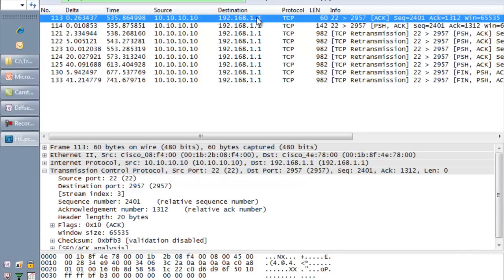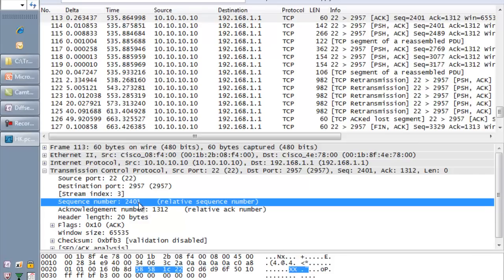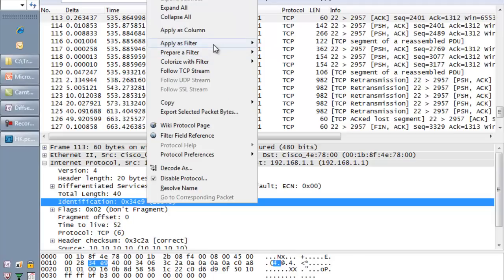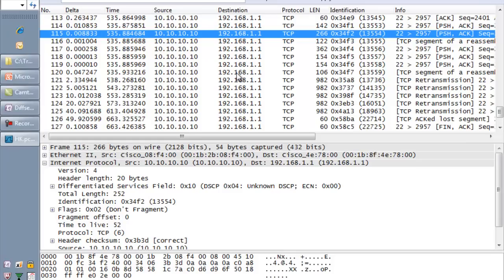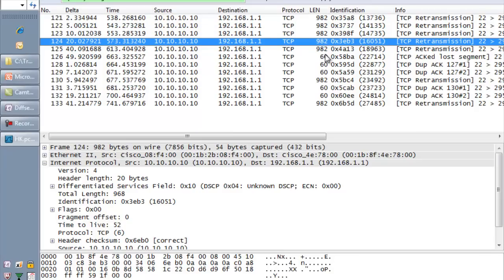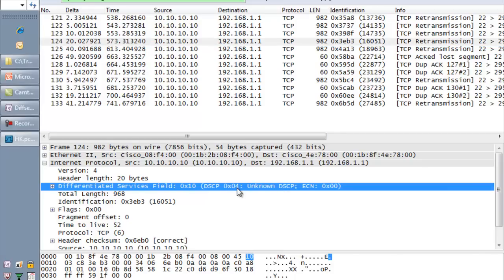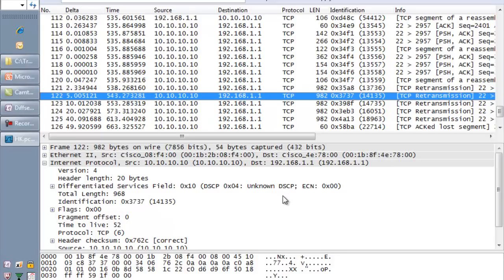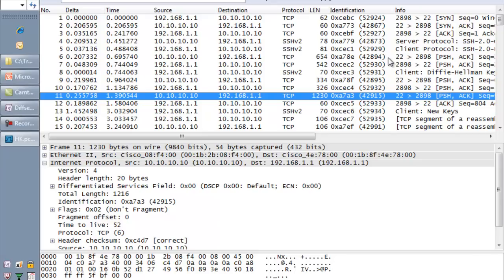Sharkfest 2011 Session I-1: Case Study 1: Part B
Protocol trace analysis of unique and interesting case studies.